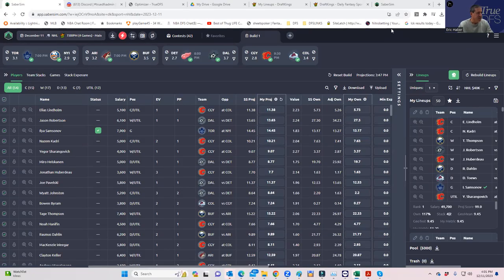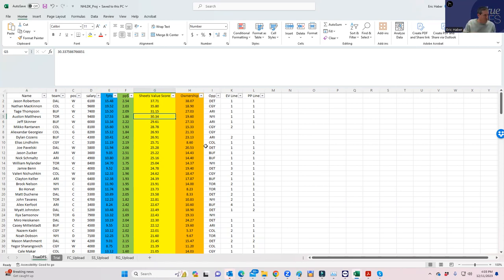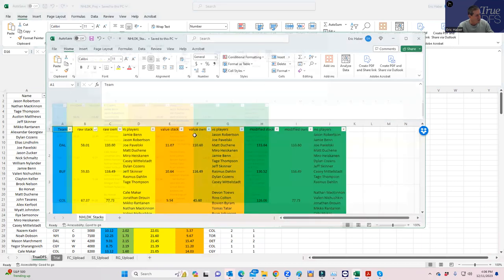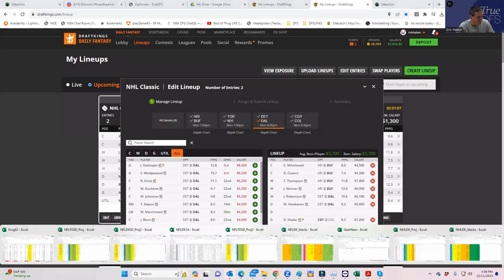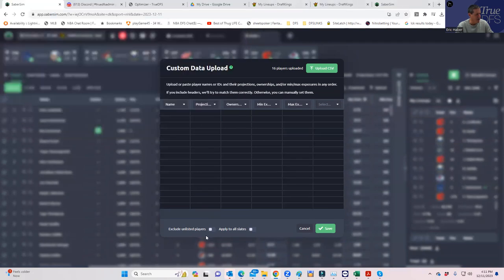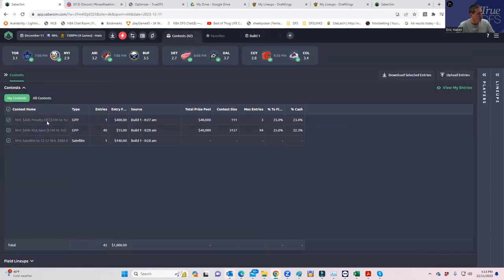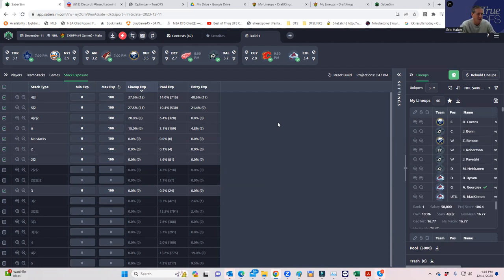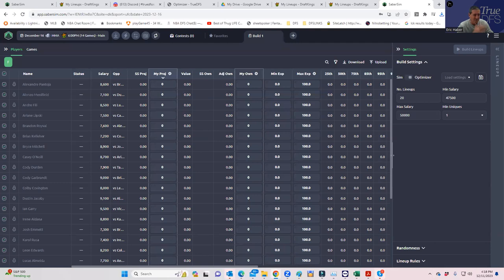NHL LINEUP BUILD WITH SHEETS AND SABERSIM